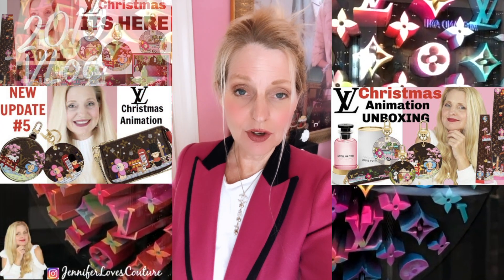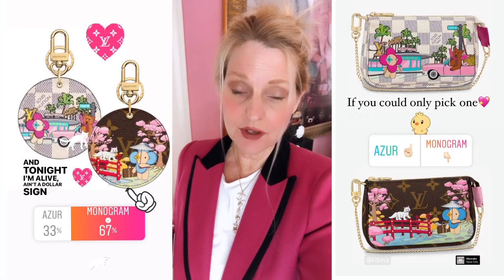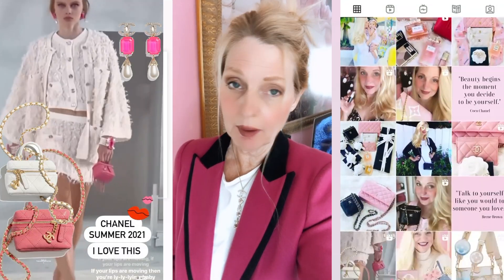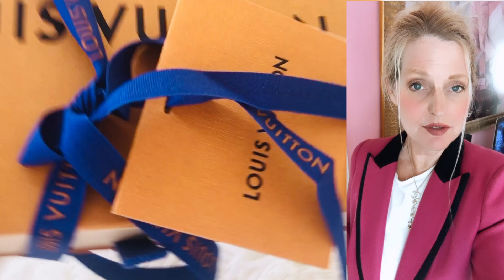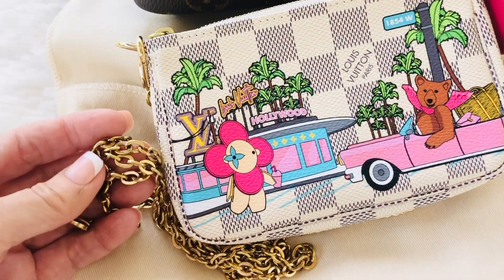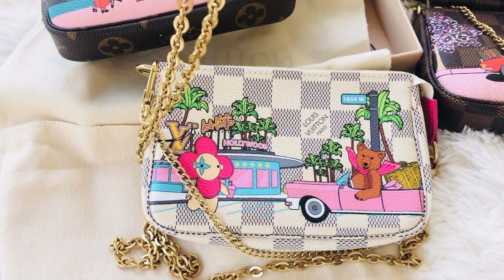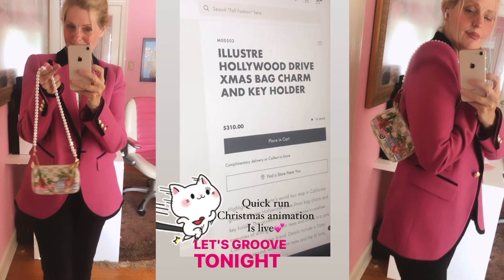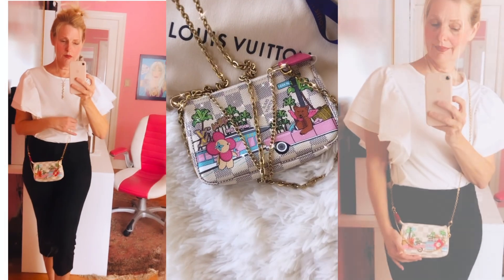Louis Vuitton Christmas Animation unboxing | LV holiday 2021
Louis Vuitton Christmas Animation unboxing | Louis Vuitton Christmas unboxing | LV holiday 2021|  louis vuitton Christmas animation 2021

Shoulder straps I used to make this a bag
Imitation Pearl Beads Short Long Handle Shoulder Cross Body Bag set of 4
Golden Chain strap

Louis Vuitton Christmas Animation collection is available on the US in stores and on the website Oct 1.

If your looking for past collections.
Louis Vuitton Christmas Animation

The new Miss Dior Eau de parfum
MISS DIOR EAU DE PARFUM

My wild at heart video

💕I made both my toiletry 26 and 19 crossbody bags
LV Toiletry 26 Insert with D ring for a crossbody strap
Chain Strap ideas
47" DIY Iron Flat Chain Strap Handbag Chains Accessories Purse Straps
Vachetta Leather Adjustable Crossbody Strap for Small Bags Pochette Mini NM Eva Favorite PM MM Nano Speedy Or to make your Toiletry 26 a Crossbody

Instagram account I mention or used content from
check them out.
FoxyLV

My sweater
My Cold shoulder White or black sweater is from Amazon. I love it and bought it white and black. Turtleneck Cut Out Cold Shoulder Ribbed Knit Slim Pullover
My lipstick
SEPHORA Cream Lip Stain Liquid Lipstick COLOR: 13
My tops I love from Amazon
Womens Black Florboom Cute Top U Neck Bell Sleeve T Shirt Cold Shoulder Tee Shirts
Womens Pink Florboom Cute Top U Neck Bell Sleeve T Shirt Cold Shoulder Tee Shirts

Bags I mention or show
Louis Vuitton Double Zip Pochette
Louis Vuitton Giant Monogram Pochette Double Zip Jungle Collection
LOUIS VUITTON Monogram Vivienne Xmas Shanghai Double Zip Pochette
Louis Vuitton Pochette Felicie
Louis Vuitton Favorite MM
Louis Vuitton Mini Pochette
Chanel Mini Rectangular Black Flap Bag
Chanel Black Caviar Wallet on Chain
Chanel WOC
Chanel  Pink Iridescent Card Holder
Chanel Pink Iridescent Medium Zip Wallet

All prices,  release dates, images, product names of items or other information are subject to change. This video is based on what I have been told, have seen posted on other platforms, and purely speculation lol. All information from this video is my opinion. This is not official and as always all information shared is speculation. Please do your own research.

Xx Jennifer 💕

Chapters:
00:00 Intro
02:00 New Louis Vuitton Christmas Animation unboxing
03:01 How I turn this into a bag